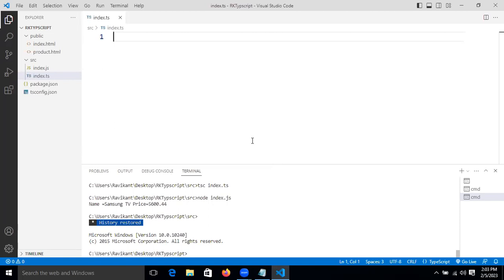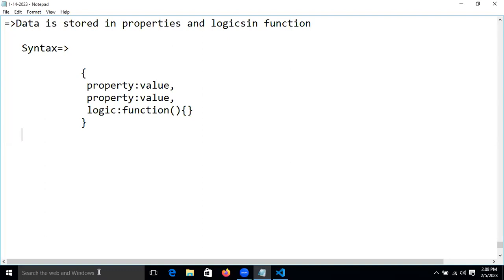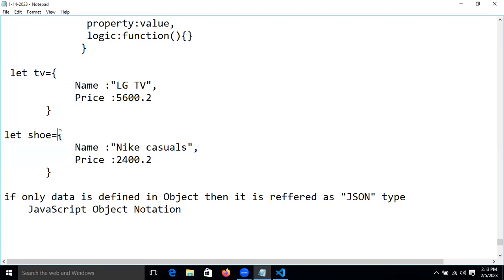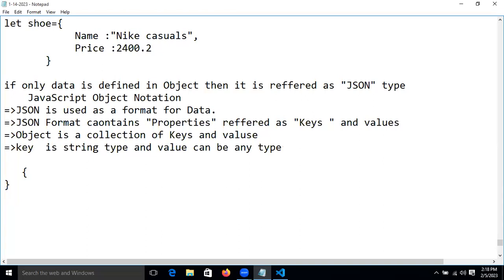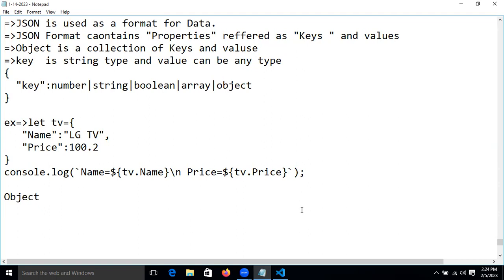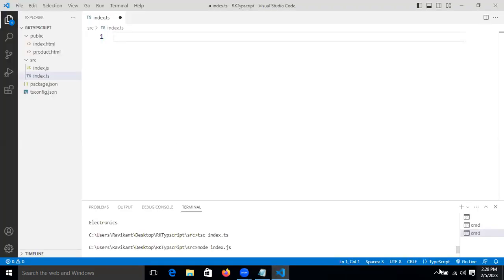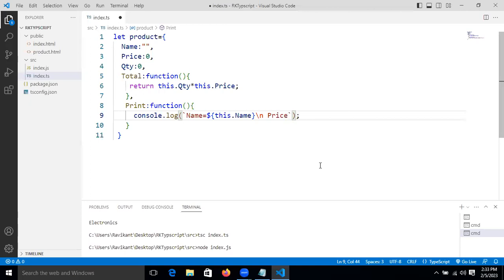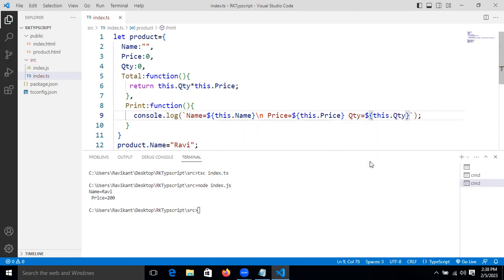TypeScript Session 41 || By Mr Ravikant Tripathi || Ravikant Software Solutions